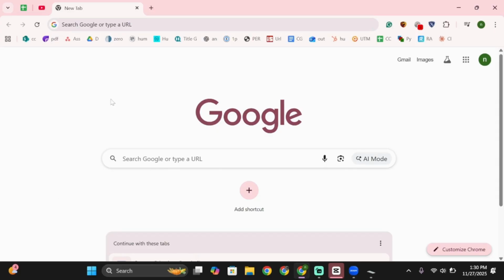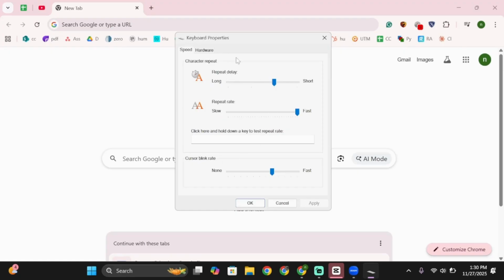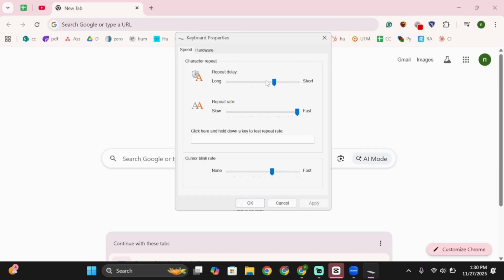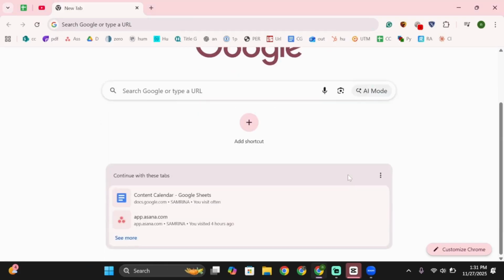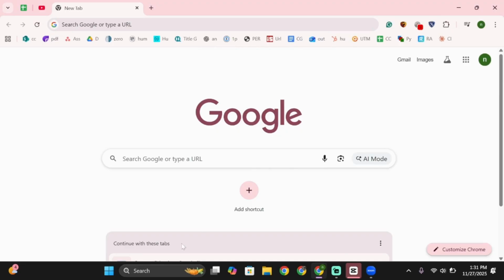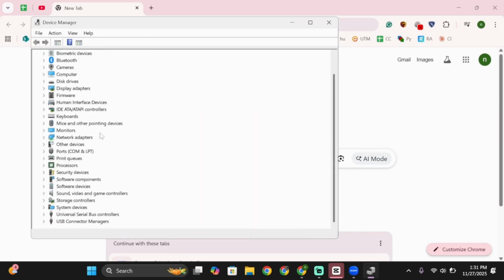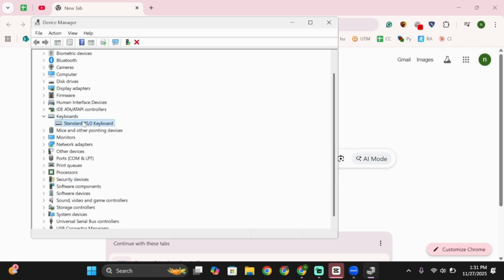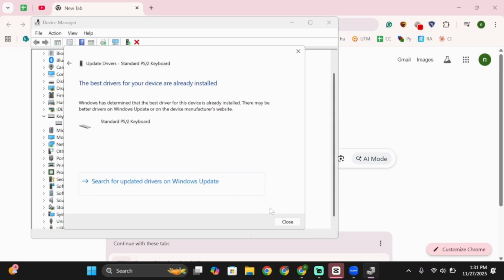How to Fix Microsoft Account Login Error 0x8019000 (Solved)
00:00 – Why Error 0x80190000 Happens
00:06 – Step-by-Step Fix for Microsoft Account Login Issues

In this guide, you’ll learn how to fix the Microsoft Account login error **0x80190000** on Windows. This tutorial covers the most common causes of the error and shows you easy solutions such as resetting your sign-in settings, clearing corrupted login data, syncing your time & region, and repairing system files. Follow the steps to restore your account access quickly and safely.